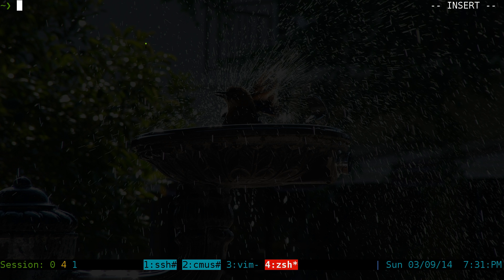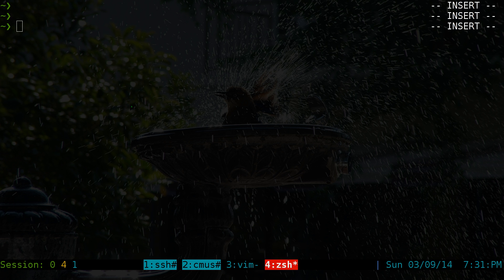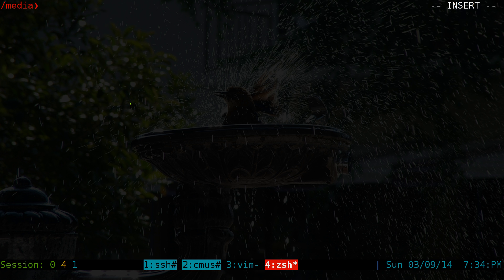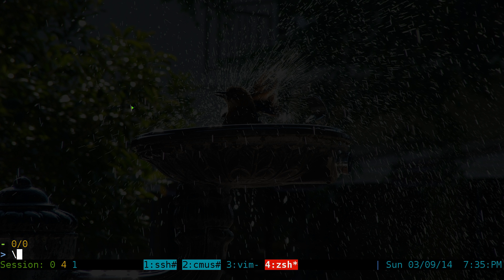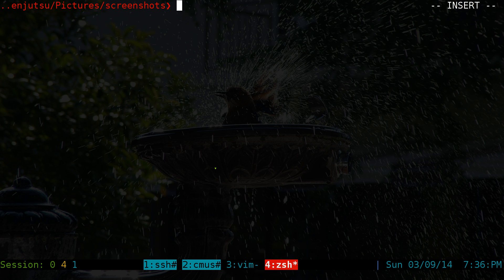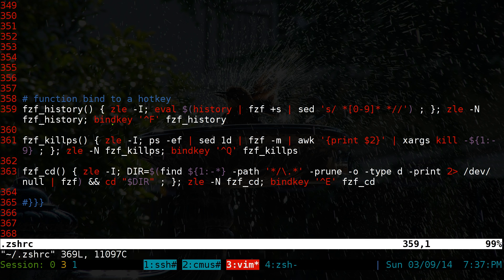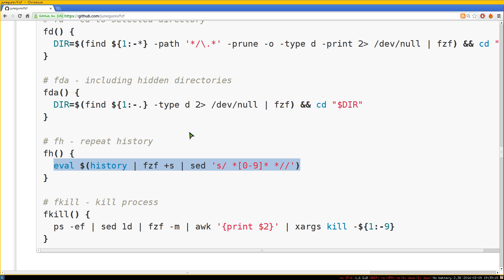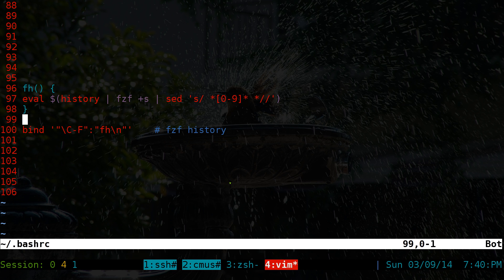fzf - Fuzzy Finder For Your Shell - Linux TUI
fzf is a general-purpose fuzzy finder for your shell.
It was heavily inspired by ctrlp.vim and the likes.